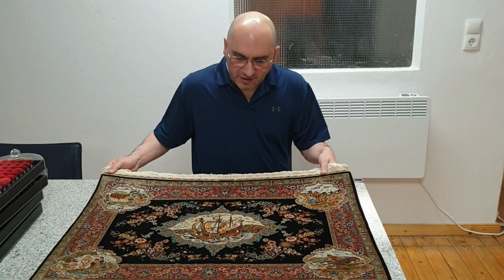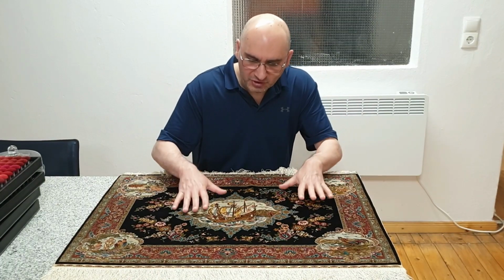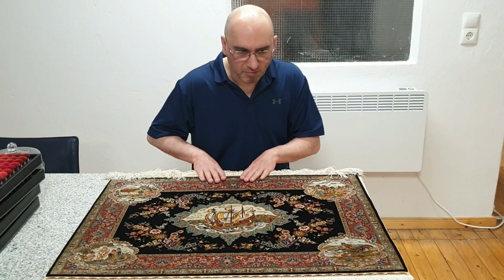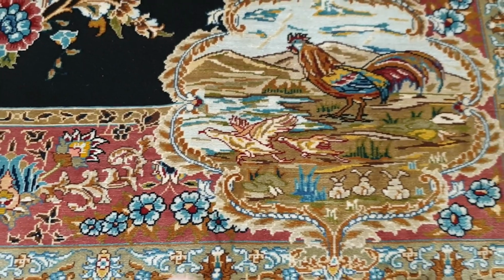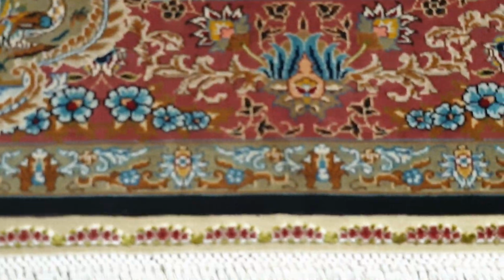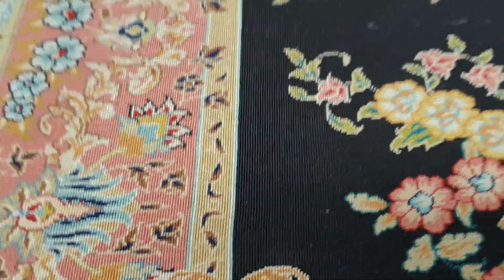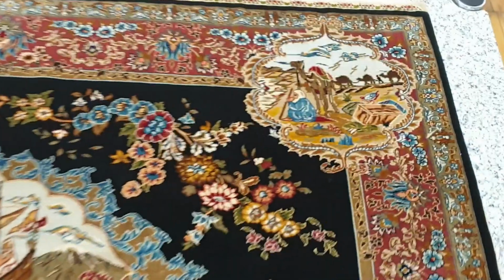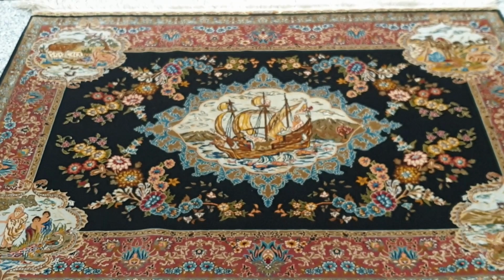Turkish Silk Hereke Ozipek Carpet - Pictorial Noah's Ark rug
Rare Turkish Silk Hereke Ozipek Carpet with a pictorial Biblical Noah's Ark design and an incredible 14/14 quality ~1300 kpsi. First time we have ever offered a rare genuine Hereke silk rug with this beautiful Noah's Ark design.